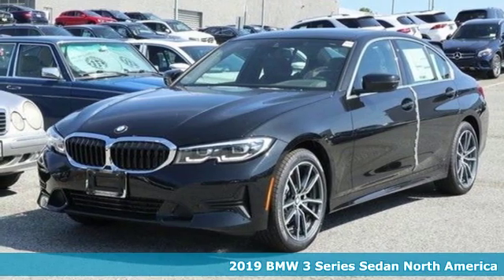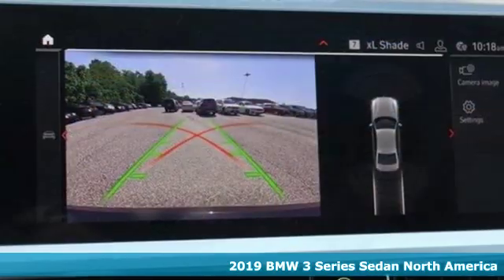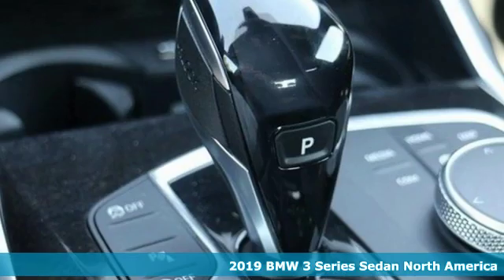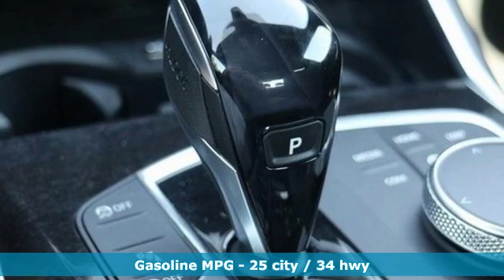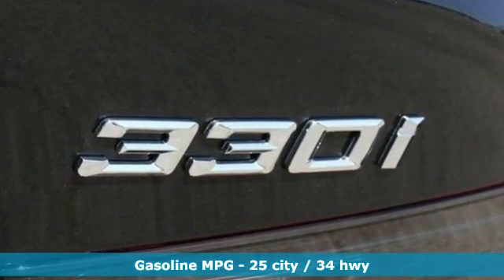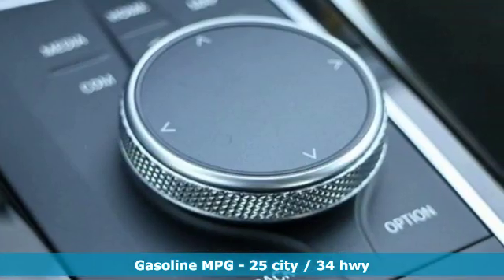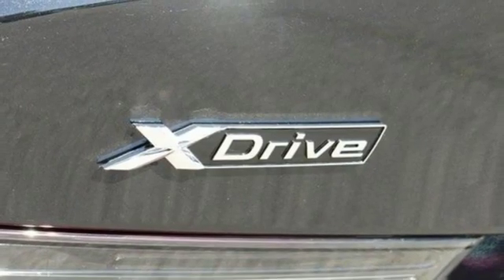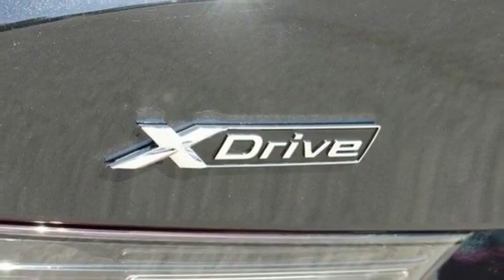New 2019 BMW 3 Series Baltimore MD Washington DC, MD T91567 - SOLD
Year: 2019
Make: BMW
Model: 3 Series
Trim: 330i xDrive Sedan North America
Engine: 2.0L 4 Cylinder Engine
Transmission: AUTOMATIC
Color: Black Sapphire Metallic
Interior: Mocha Vernasca Leather
Stock #: T91567
VIN: 3MW5R7J55K8A05375
Moonroof, Heated Seats, iPod/MP3 Input, Onboard Communications System, Dual Zone A/C, Back-Up Camera, Rear Air. EPA 34 MPG Hwy/25 MPG City! Black Sapphire Metallic exterior and Mocha Vernasca Leather interior, 330i xDrive trim CLICK ME! : Child Safety Locks OPTION PACKAGES: PREMIUM PACKAGE Live Cockpit Pro, navi, Apple CarPlay Compatibility, Connected Package Pro, Head-Up Display, Heated Steering Wheel, Heated Front Seats, CONVENIENCE PACKAGE Comfort Access Keyless Entry, Lumbar Support, SiriusXM Satellite Radio, 1 year All Access subscription, Active Driving Assistant, cross-traffic alert rear, For vehicles equipped w/navigation, speed limit info is additionally included, LED Headlights w/Cornering Lights, Active Blind Spot Detection, REMOTE ENGINE START, PARK DISTANCE CONTROL. OUR OFFERINGS: Our mission is to expedite the process by putting you in control. We provide price and payment quotes that detail and clarify any/all fees - no surprises. Our goal is to create an efficient and enjoyable experience every time you visit our dealership, BMW of Silver Spring is your local area BMW destination. DISCLAIMER: *Your additional costs are sales tax, tag and title fees for the state in which the vehicle will be registered, $995 freight (all new BMW models), any dealer-installed options (if applicable), $69 dealer-installed Nitrogen (Tire) Inflation/Replacement and a $299 dealer processing fee. Pricing and incentives may vary if vehicle is leased. Prices are subject to change, and prior sales are excluded from these offers. *All payments calculated with 10% down plus state tax and tag fees. For leases*Your additional costs are sales tax, tag and title fees for the state in which the vehicle will be registered, $995 freight (all new BMW models) Every Loaner Vehicle Internet Price includes current applicable manufacturer rebates and incentives, but certain conditions apply to some of these offers. Those offers and conditions may require financing through BMW Financial Services.

Address:
3211 Automobile Boulevard